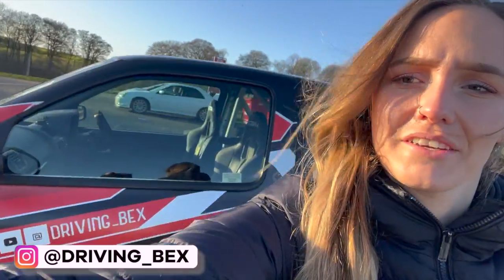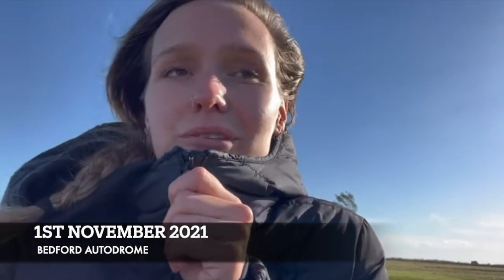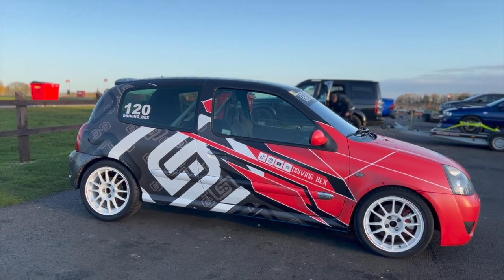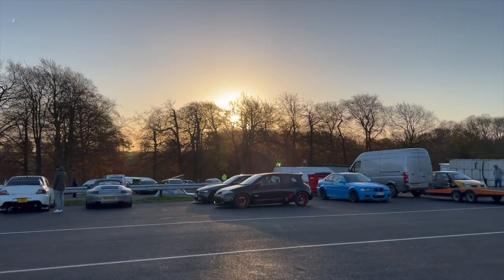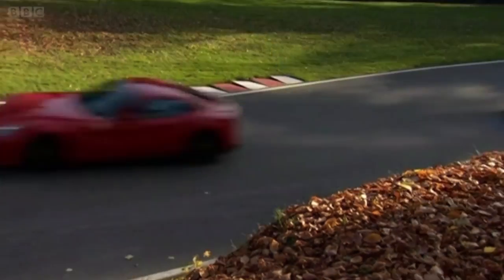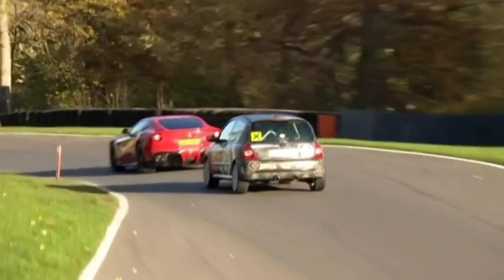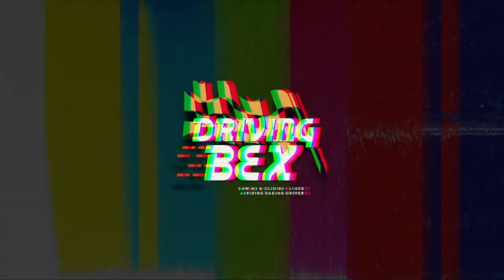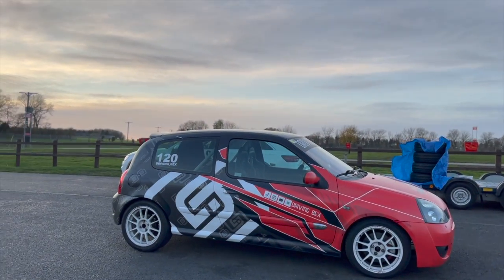Cadwell Park Track Day | Last Track Day Of 2021 - Clio 182 Track Car POV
The final track day before winter and it was a cold one...but amazing!!!